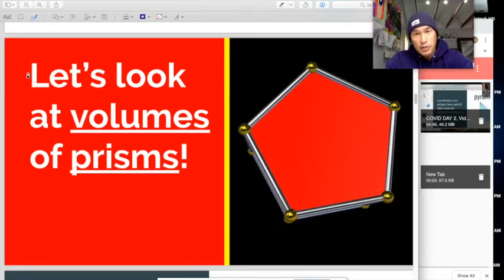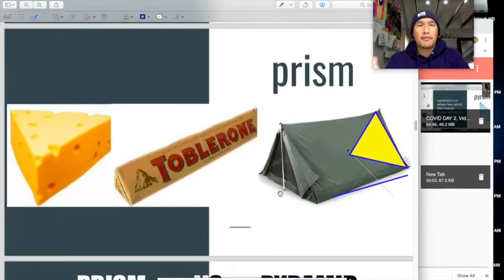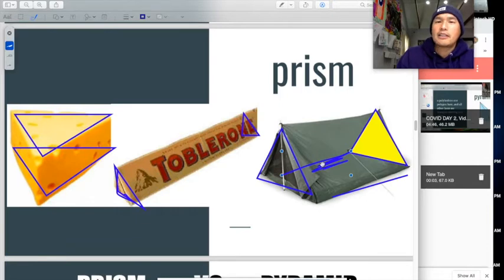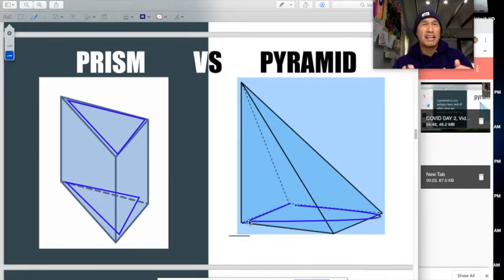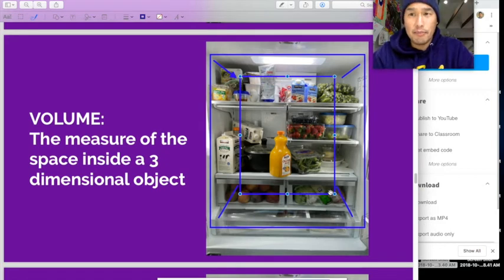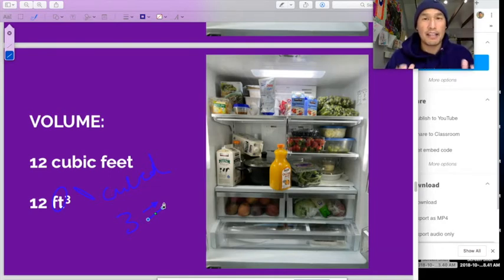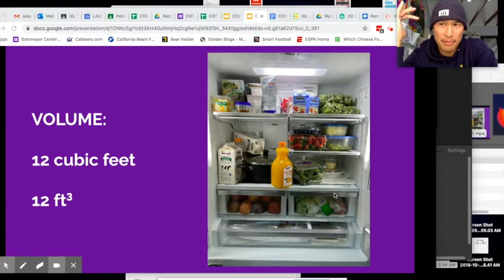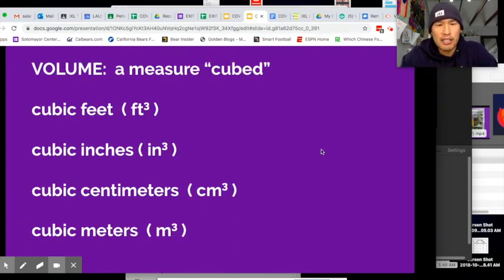Covid 5 volume of prisms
Here is video 5.  Watch with the Khan videos and then do iXL!